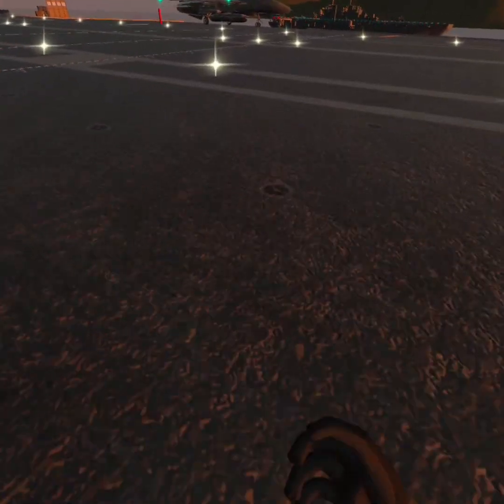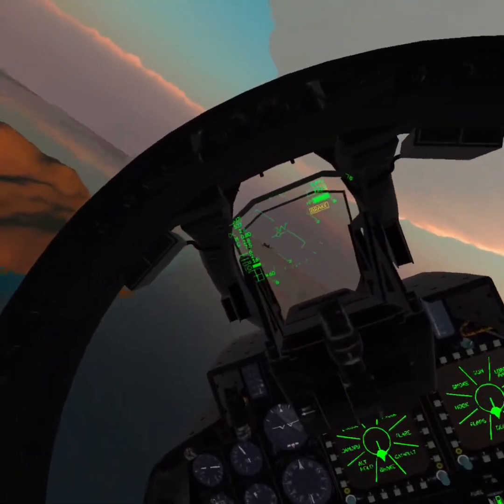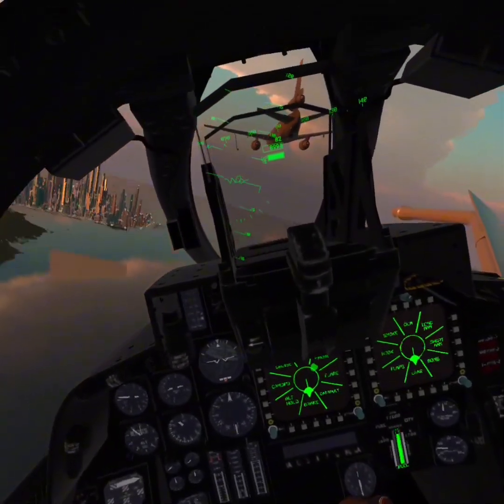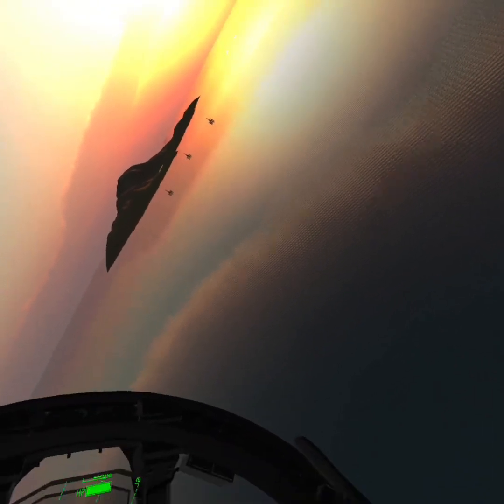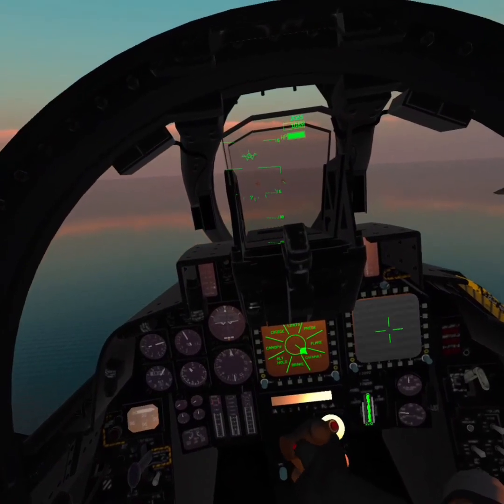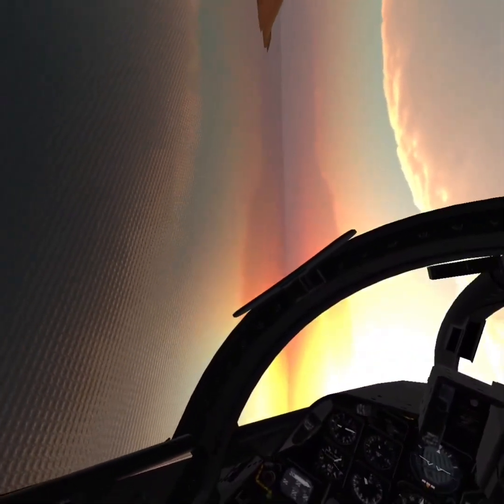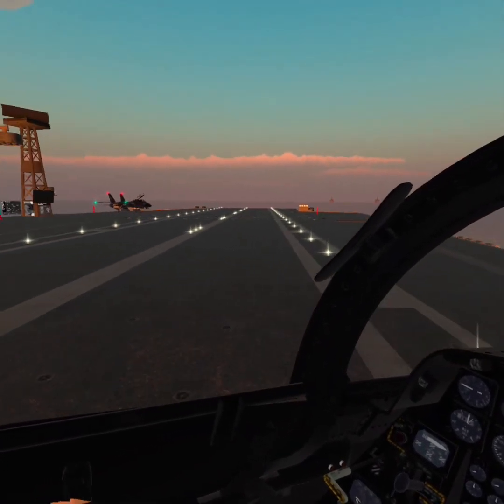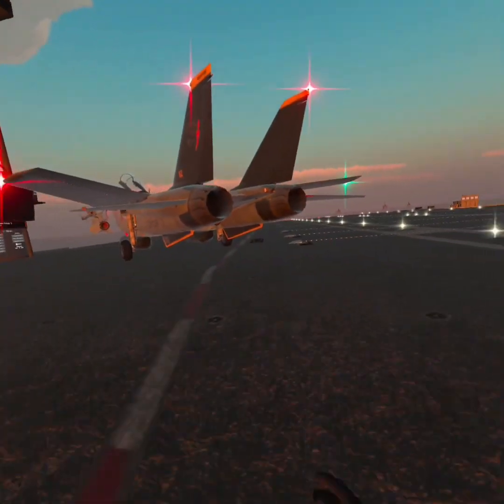A day in the life of a VR chat navy pilot 🫡🥶￼